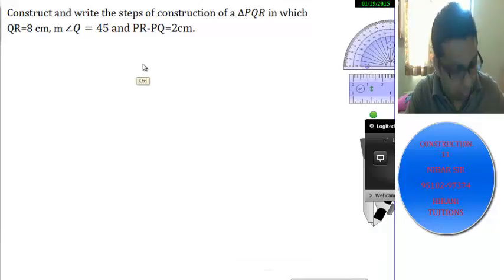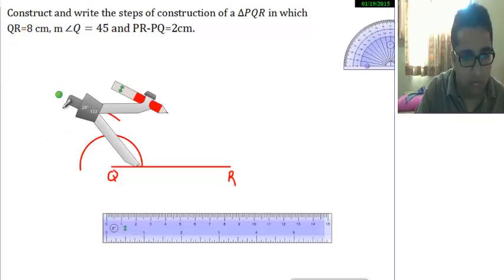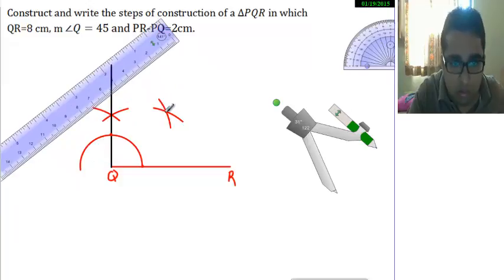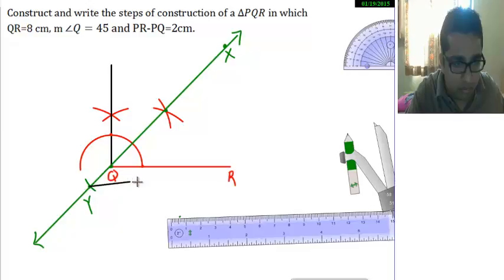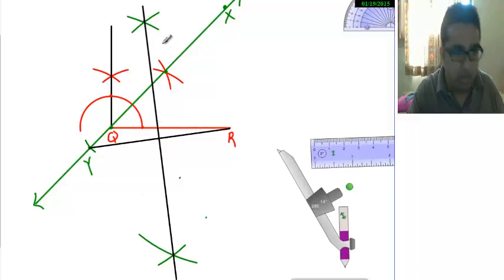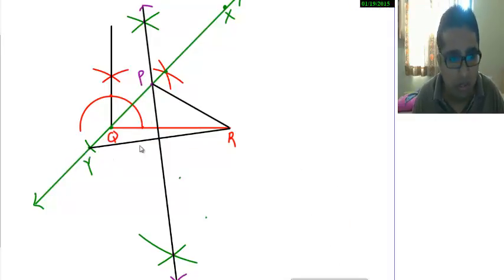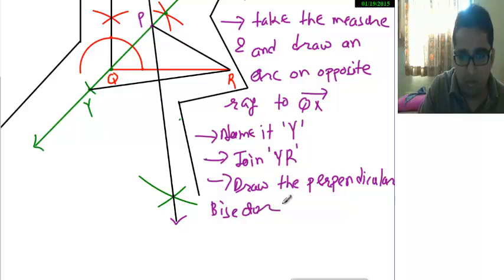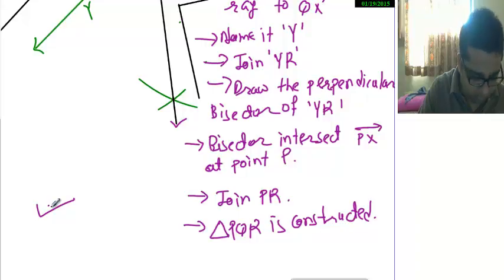Construct triangle PQR in which QR=8cm, Angle Q =45 PR-PQ=2cm